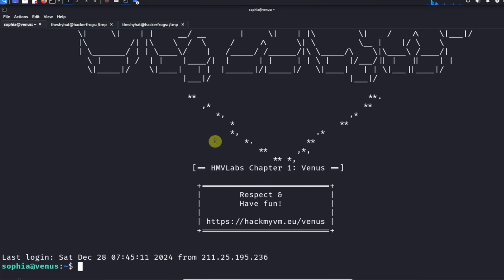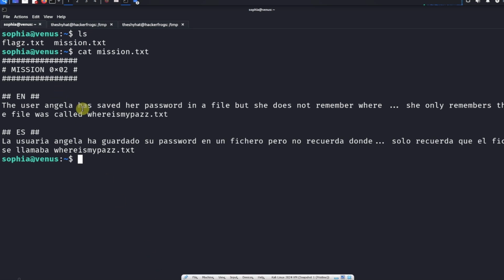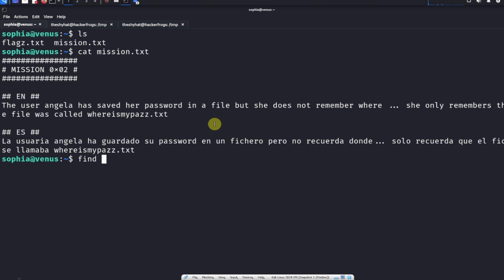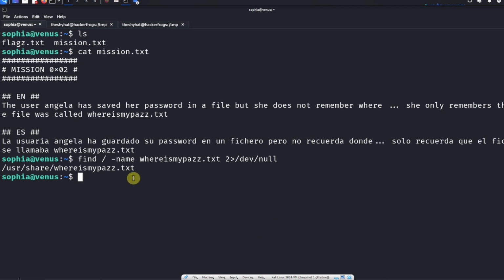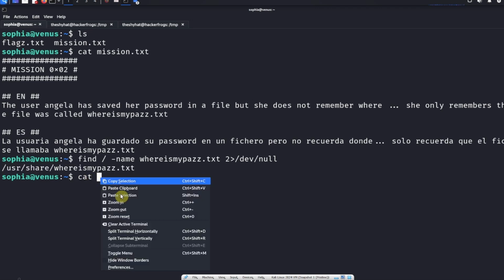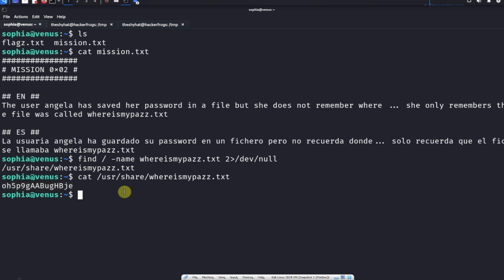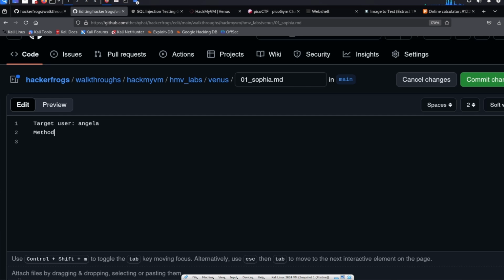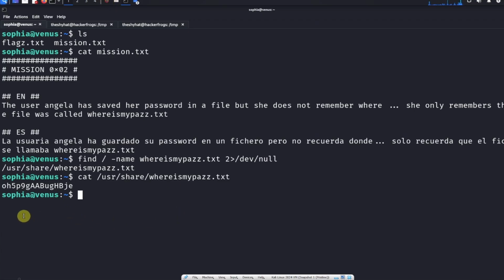HackMyVM - Venus CTF labs - Level 2: Sophia - Linux File Search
Use this command on the terminal to login to the level:
Password is Y1o645M3mR84ejc